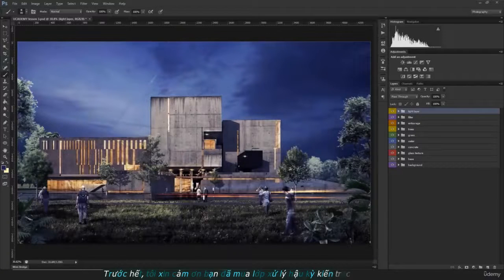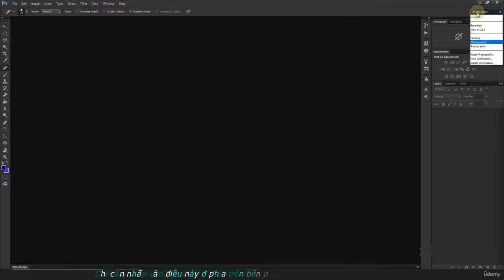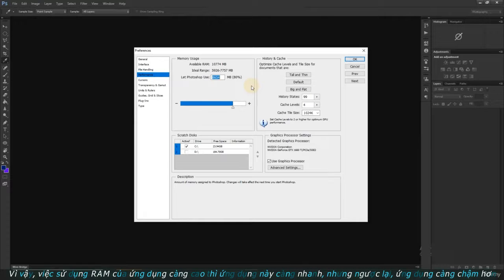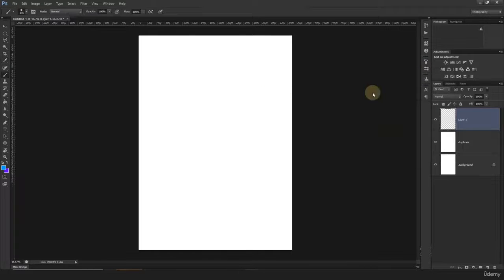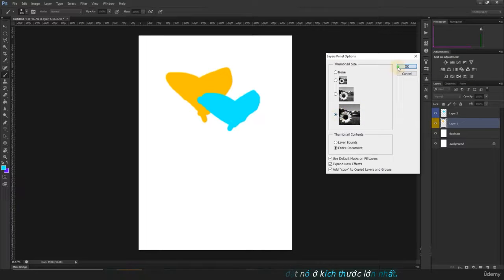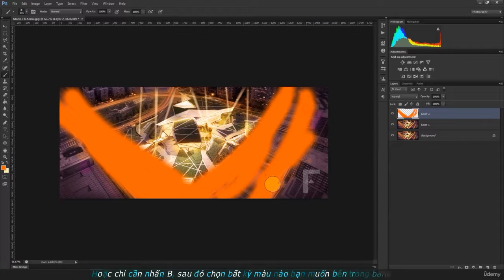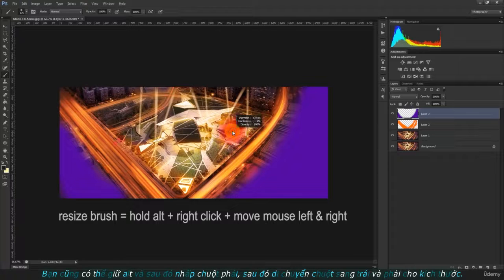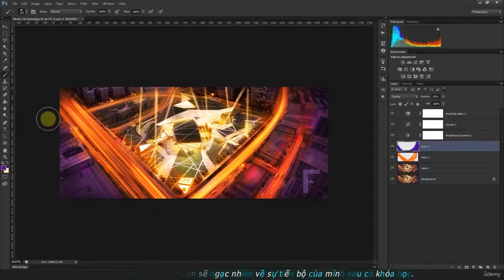Photoshop Introduction_VietSub Lqt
Xử lý hậu kỳ cho kiến trúc cảnh quan ,với các công cụ photoshop.